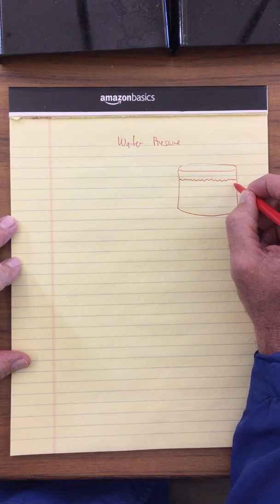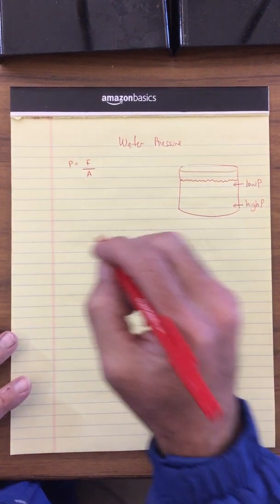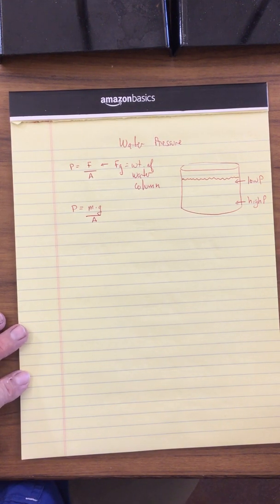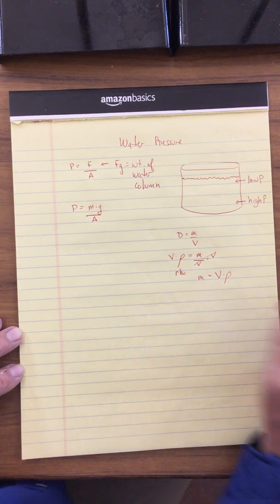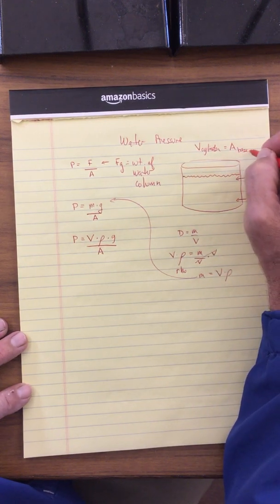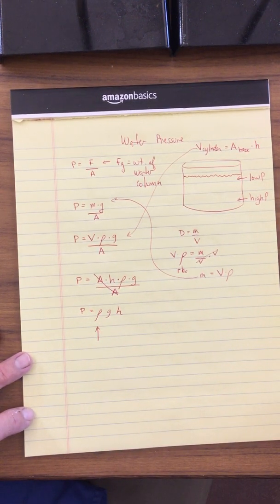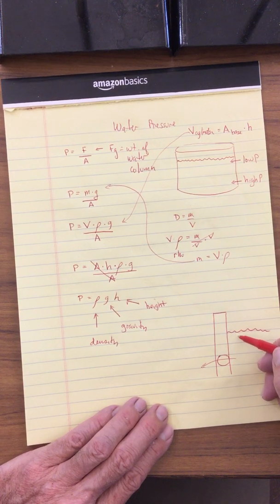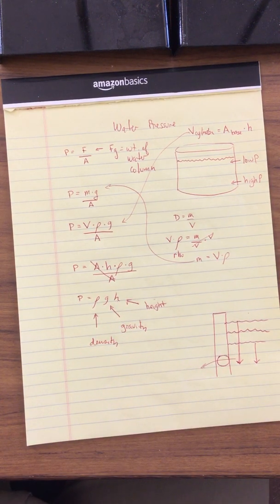Physics Lecture 13 1 #2 Part II